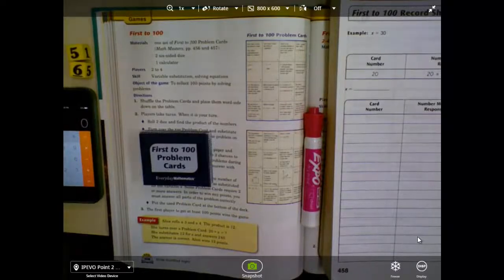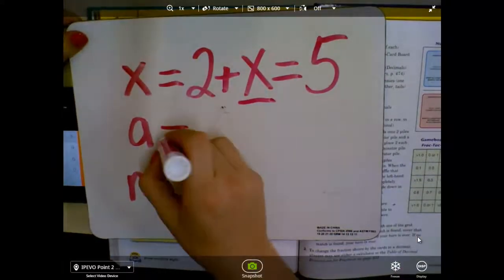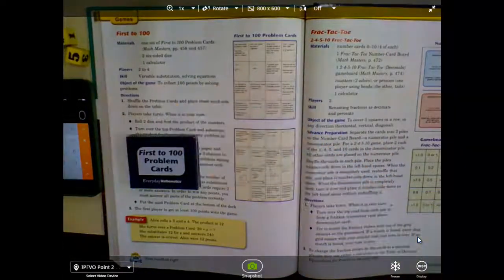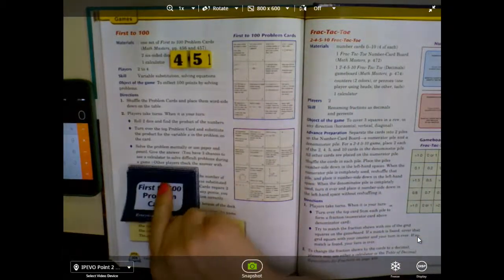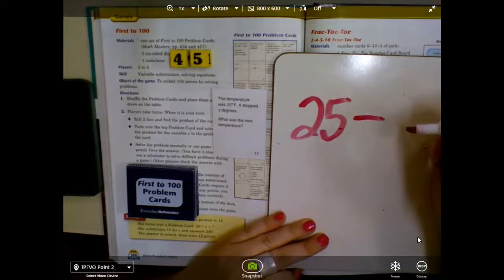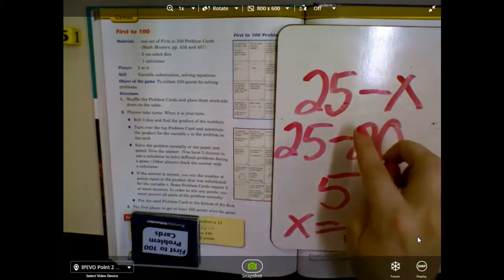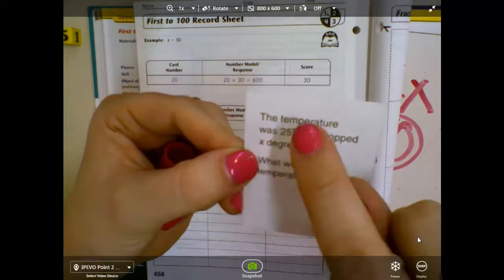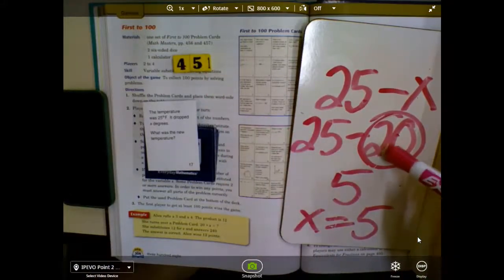EDM 4.7 Video